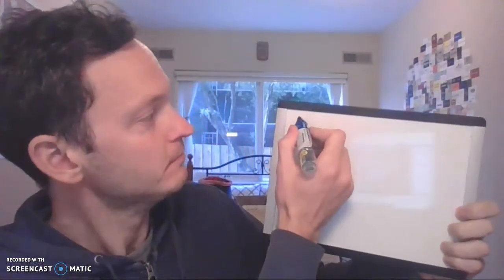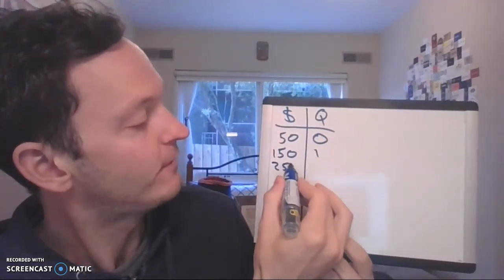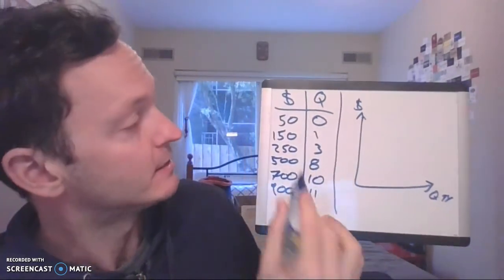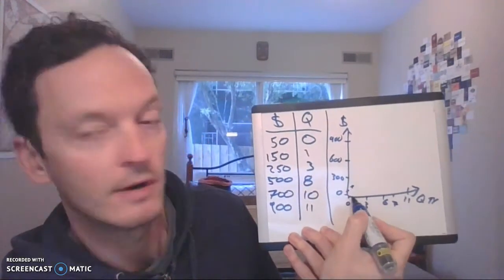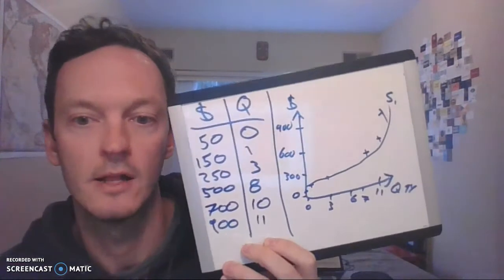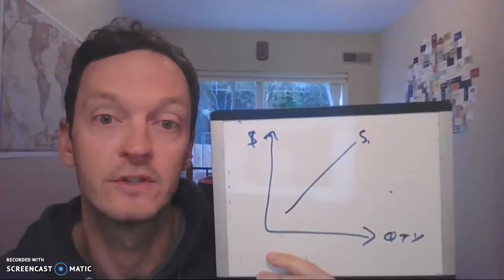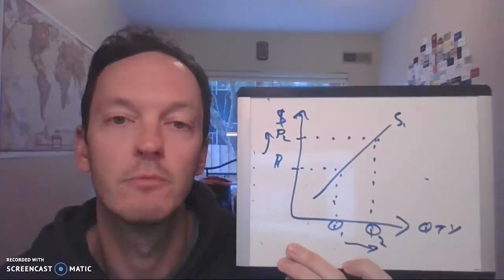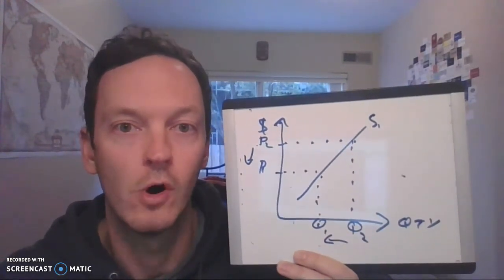Supply and Law of Supply